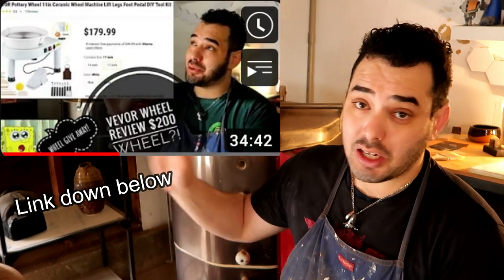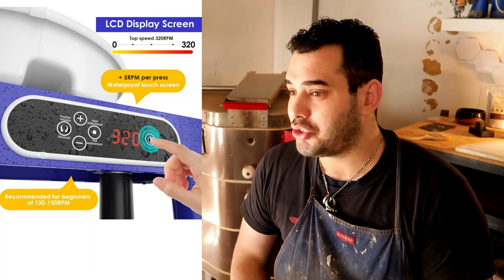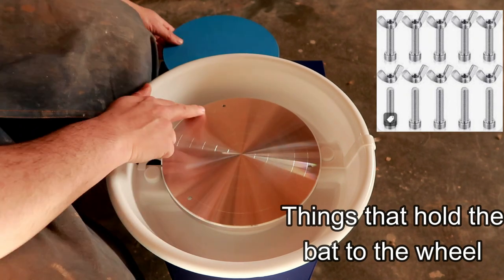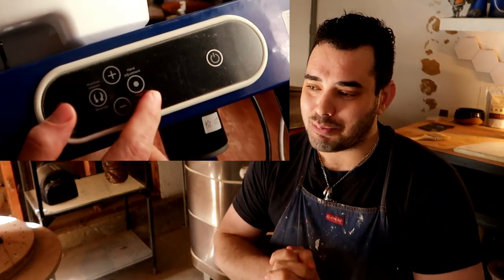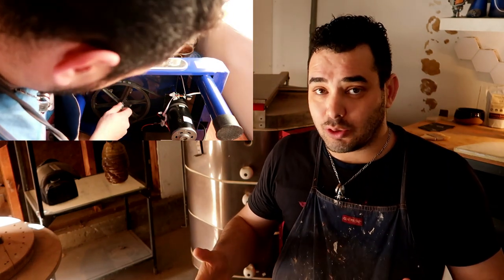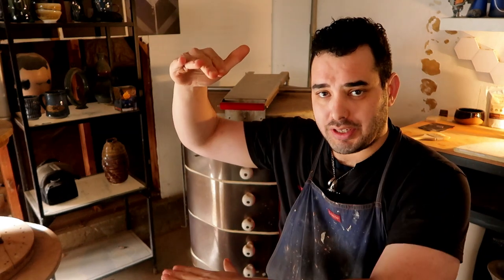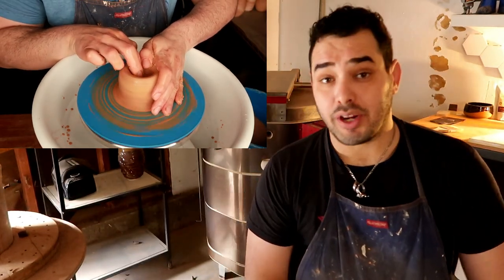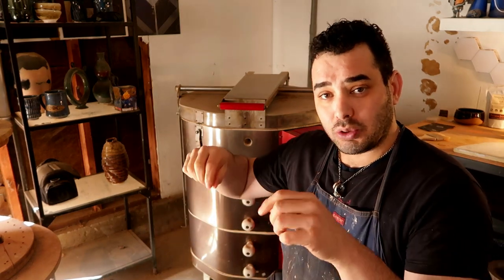Nantfun wheel review and GIVEAWAY!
This week we review the Nantfun  pottery wheel from amazon. This is the second economic wheel we have reviewed. The first was the Vevor wheel. We will be comparing the Nantfun wheel to it's direct competition  "The vevor wheel" Video to vevor here. make sure to like, comment, and sub as it will auto you into a chance to win this wheel.

 zip:95823
 name: Donte the potter